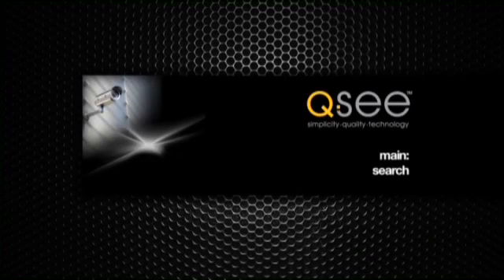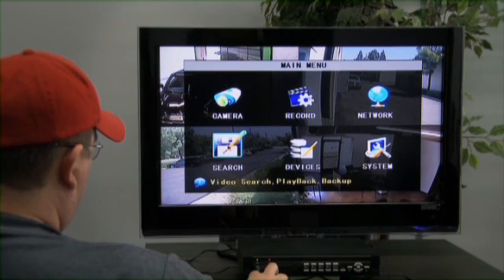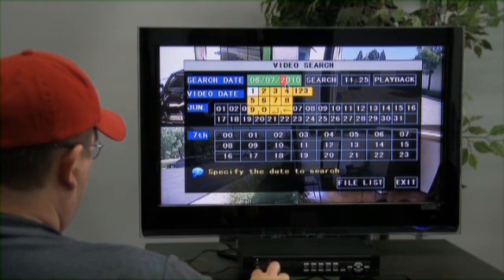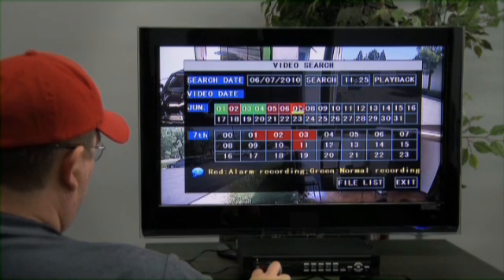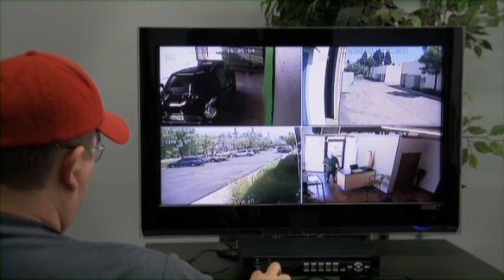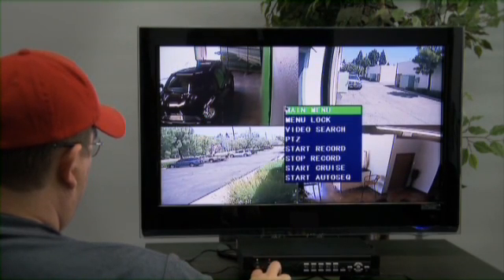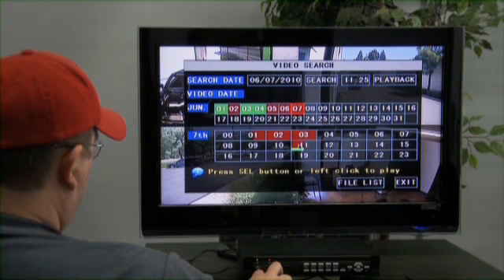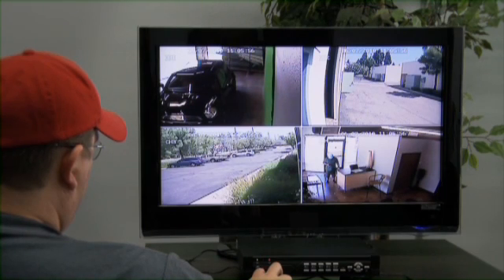Q-see Installation Video - Main Search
Guide to search for recorded files on your Q-see DVR